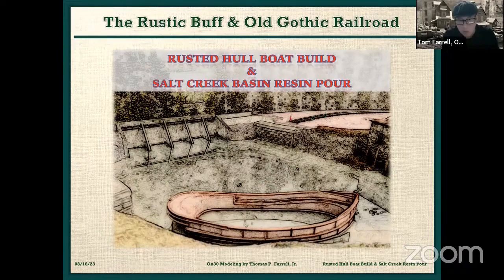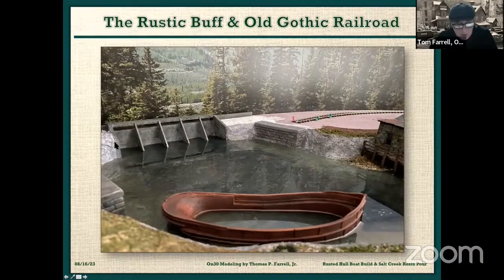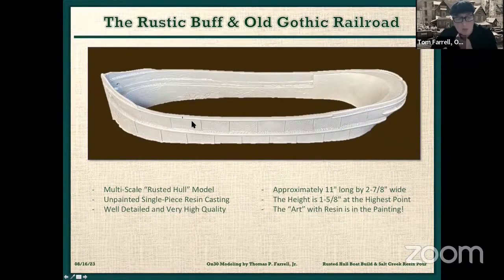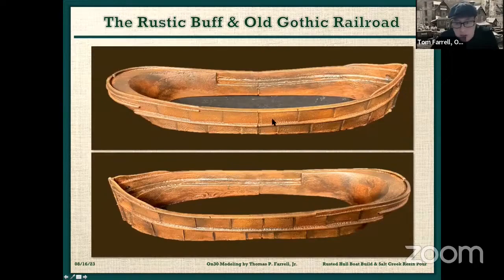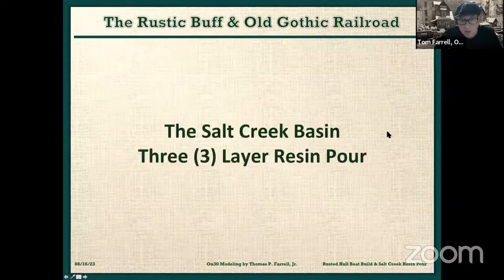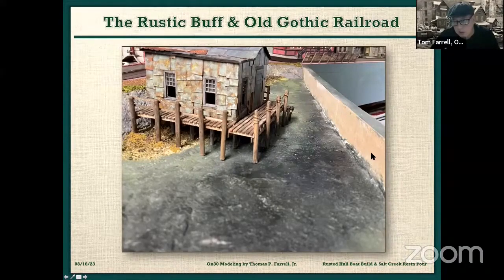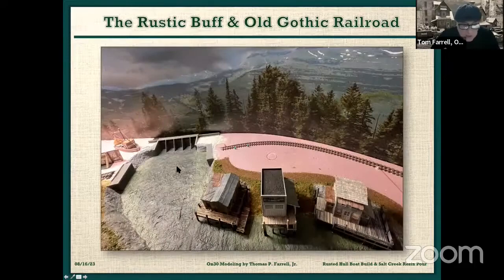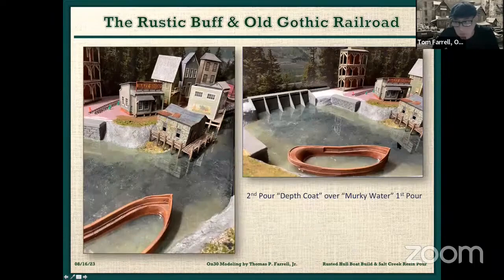On30 Rustic Buff & Old Gothic - How to Epoxy-Pour a River and build/place a Sunken Ship Hull in it.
Tom Farrell features the modification and painting of a "Frenchman River Model Works" multi-scale, rusted-out, boat hull resin model and then triple pours epoxy resin for the 'water' on the Salt Creek River Basin on his On30 Rustic Buff & Old Gothic Railroad.